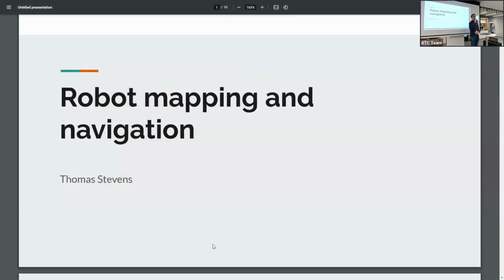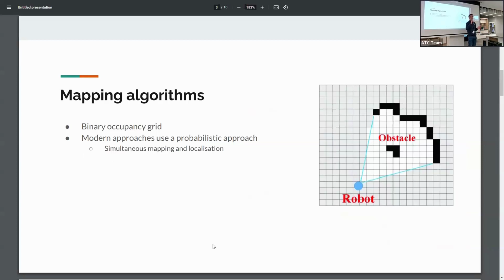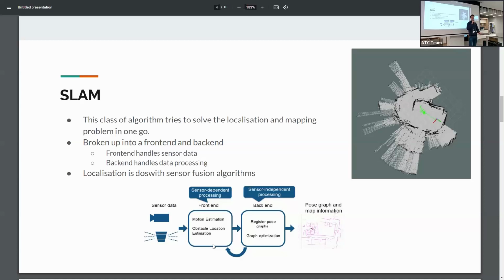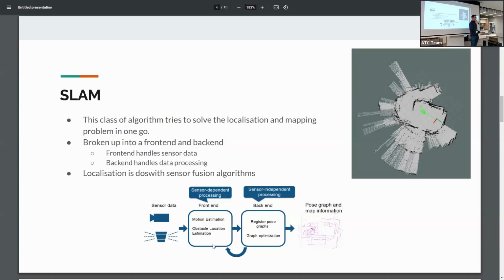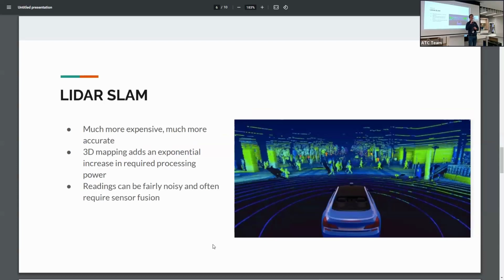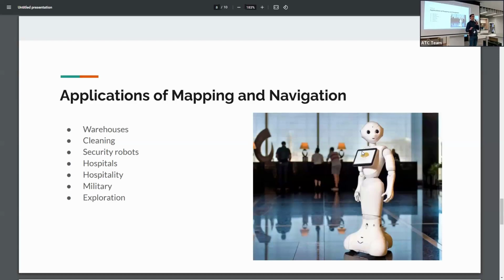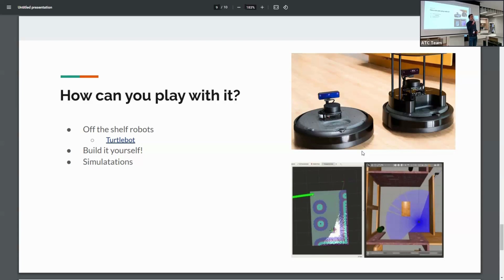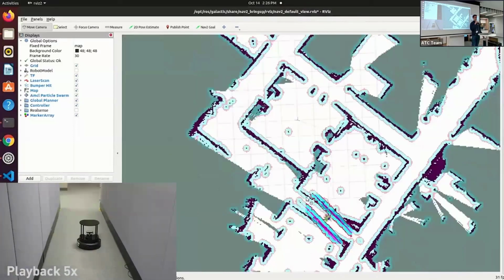Robot Mapping and Navigation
Thomas Stevens discusses robot mapping and navigation, including industrial applications and the robot operating system (ROS).